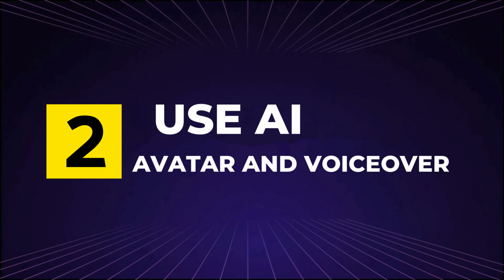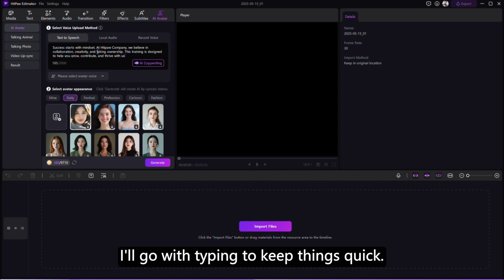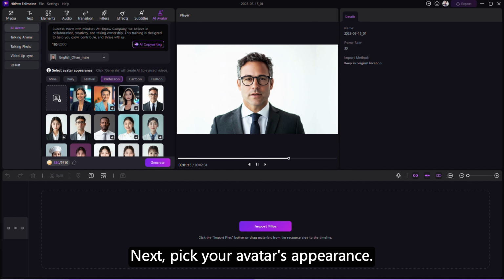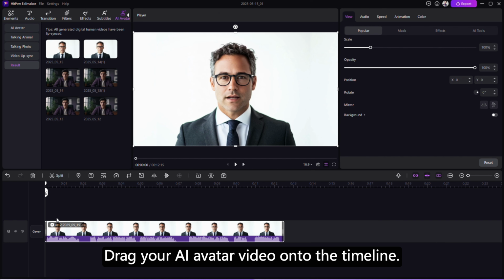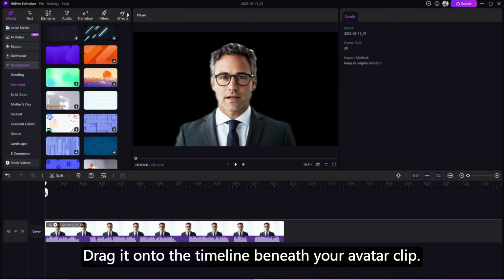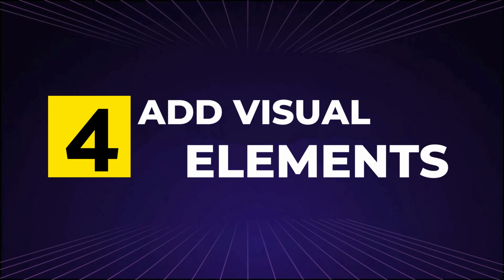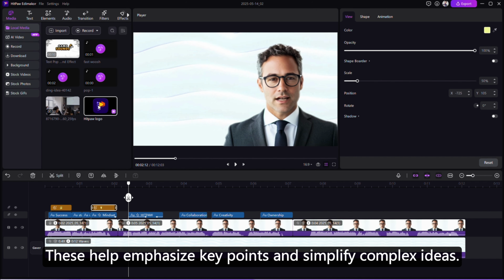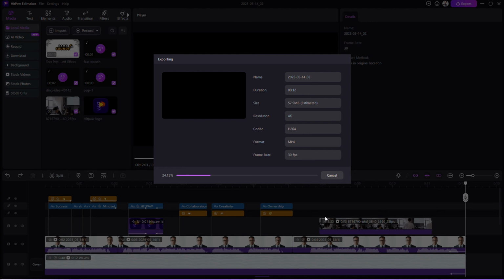How to Make An Engaging Employee Training Video Using AI - AI Employee Training Video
In this step-by-step tutorial, I’ll show you how to create high-quality employee training videos using AI tools in HitPaw Edimakor — no camera crew, no expensive software, and no editing experience required!

Perfect for HR professionals, corporate trainers, and business owners who want to train employees faster and more effectively using engaging visual content. 🎬

Create Employee Training Video Using AI in Edimakor📌
0:00 Intro
0:27 Step 1: Start Your Project
0:36 Step 2: AI Avatar and Voiceover
1:10 Step 3: Text and Background
2:13 Final Result
2:25 Otro